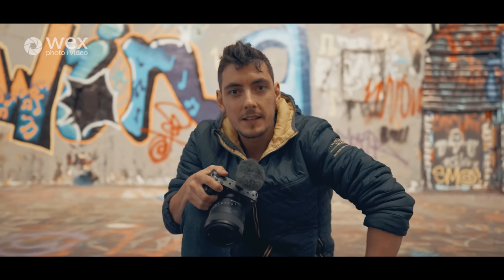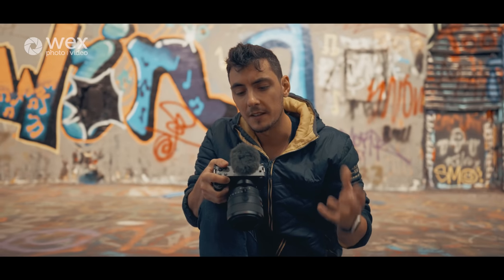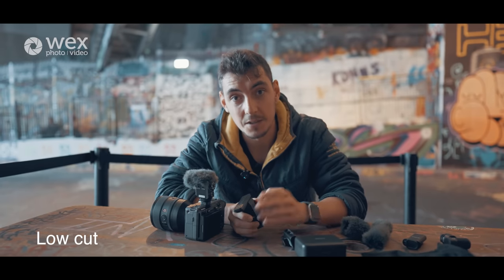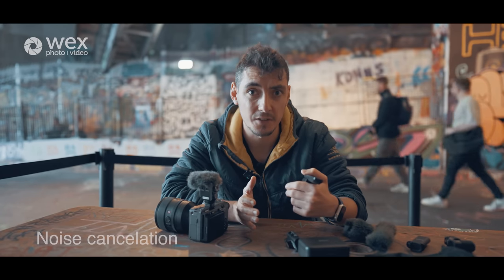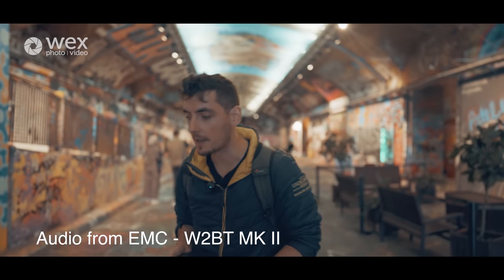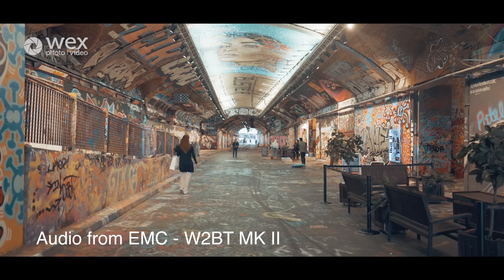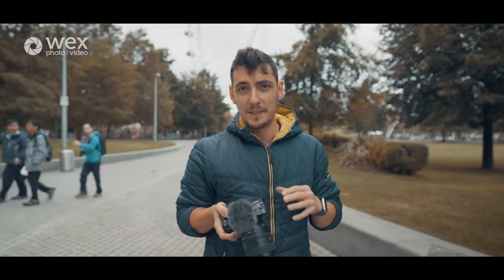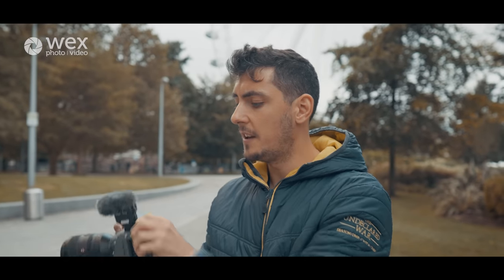Review & Comparison | The Sony Microphone Range | Which Microphone Should I Choose?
Professional filmmaker and DIT, Andy McGovern is back with another product review and comparison. In this video, Andy is covering the decisions you need to consider when choosing a microphone whether you're conducting interviews or recording audio in busy enviroments.

This video covers two@Sonymicrophones - the EMC-M1 and EMC-W2BT MK II. These microphones see upgrades access the board from their predeccessors and as Andy explains, it's clear who these microphones are designed for.

What's the best equipment for your situation?